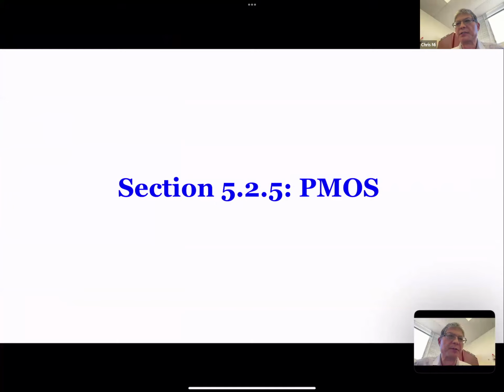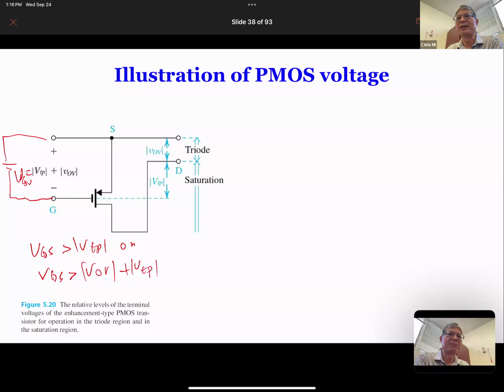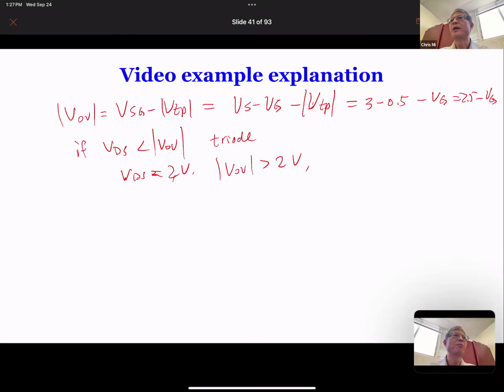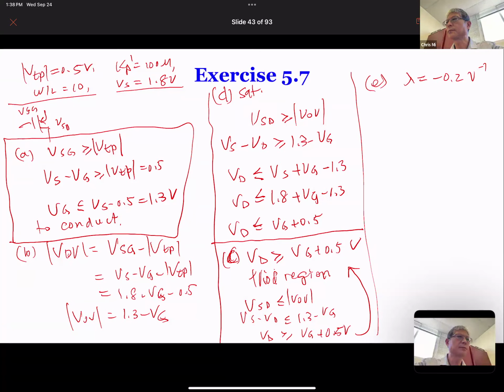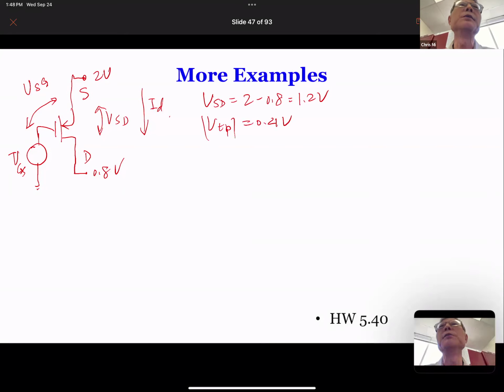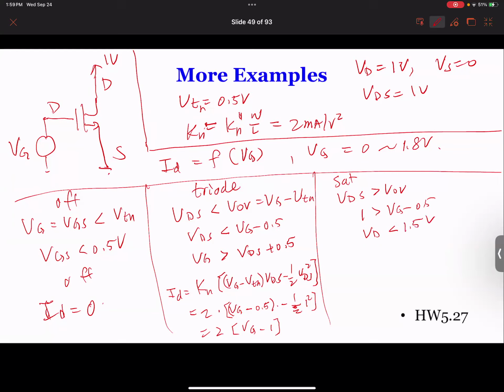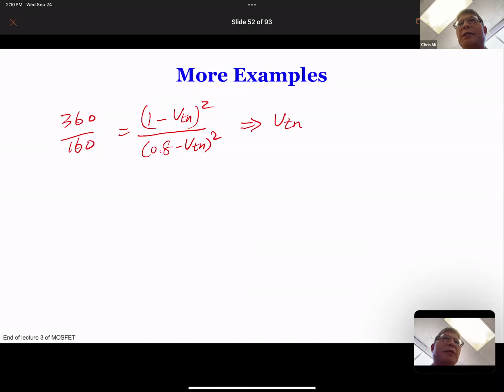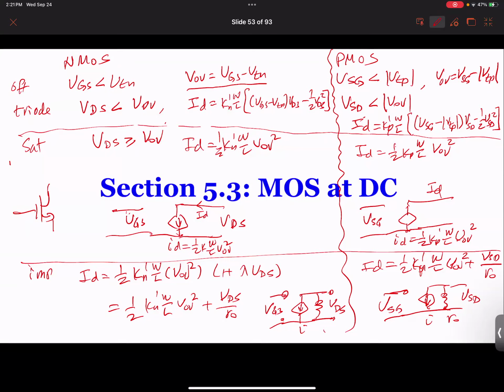SDSU EE 330 Fundamentals of Electronics 2025-10-09 - MOSFET #3